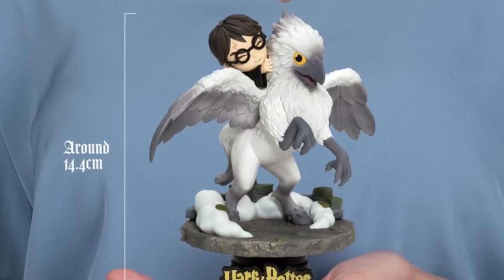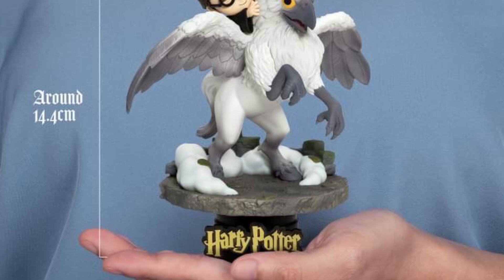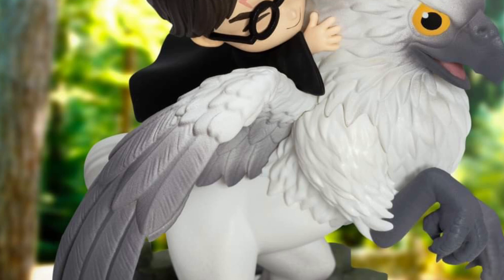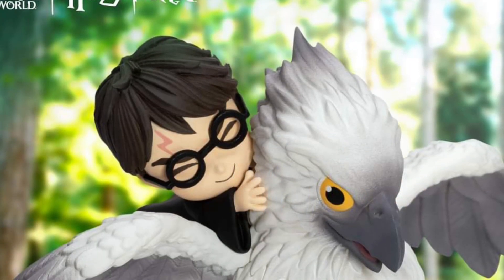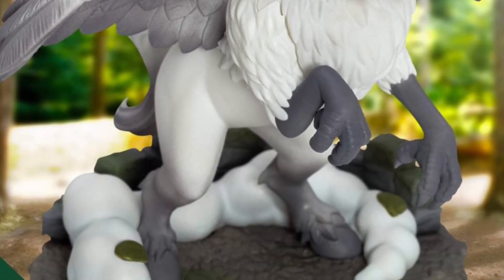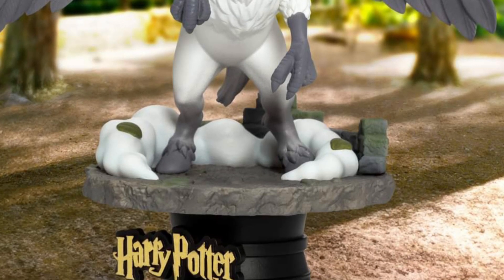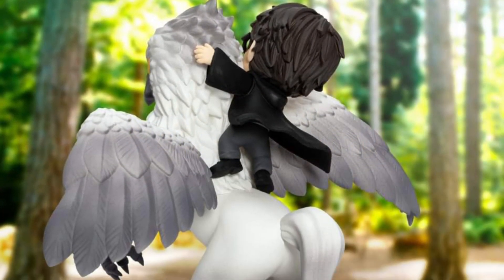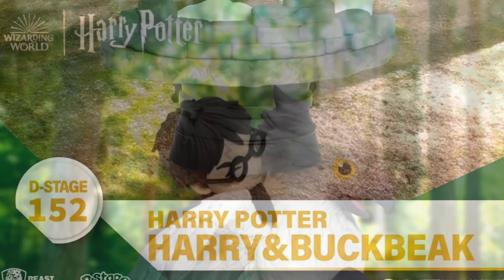New Harry Potter & buckbeak hippogriff mini statue revealed beast kingdom preorder info